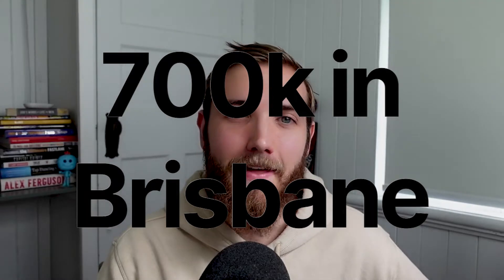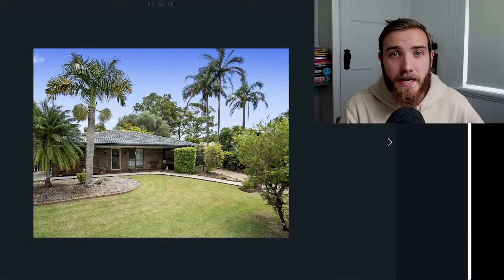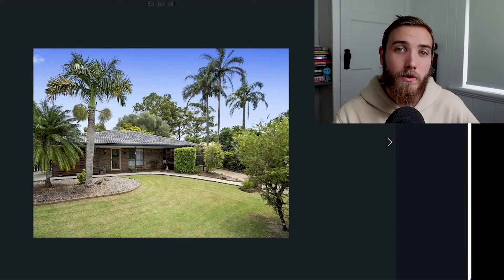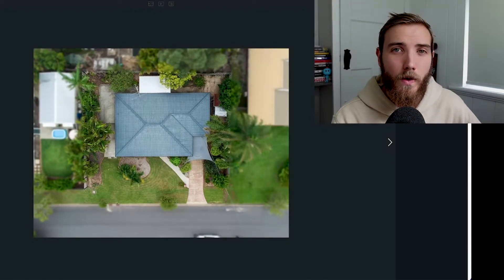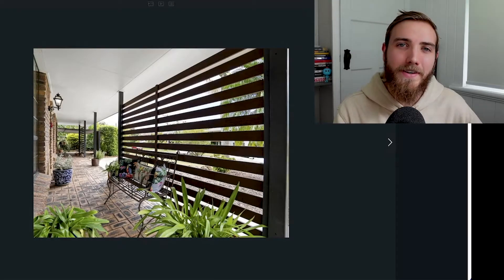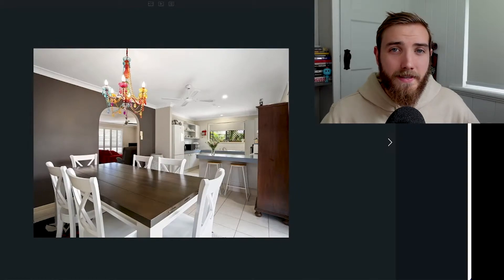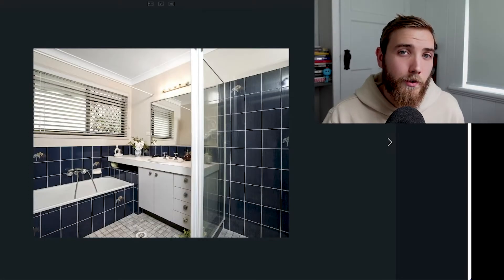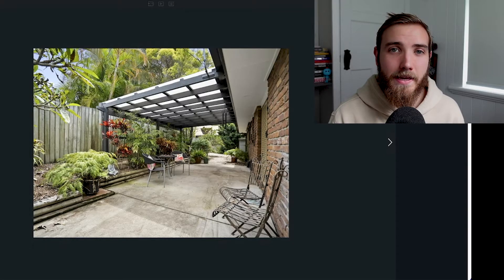Finding a Tenant Ready Investment Property in Brisbane - What to Expect?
What to look out for when buying a set & forget investment property in the Brisbane Market!